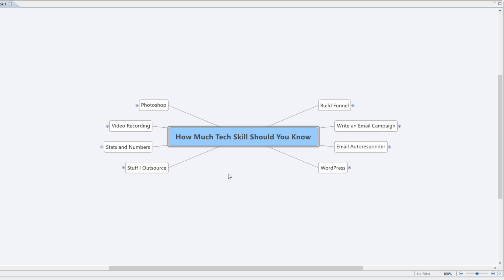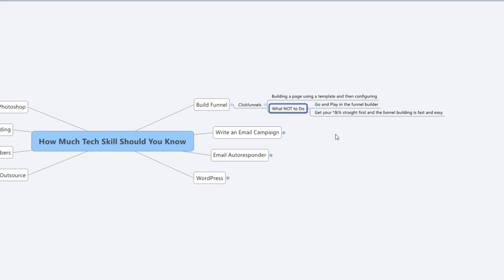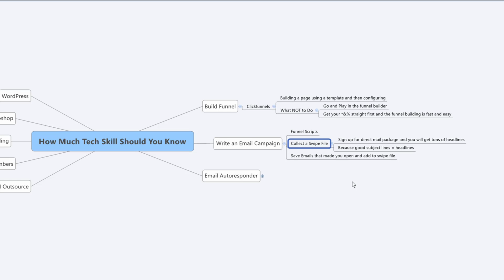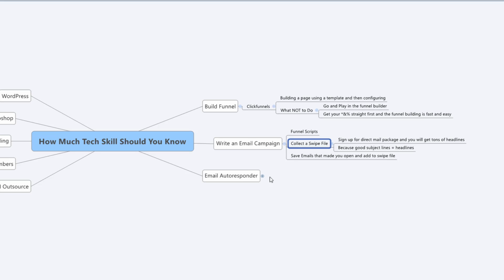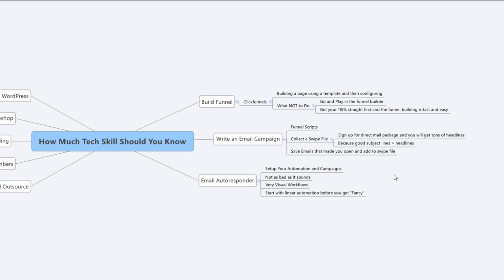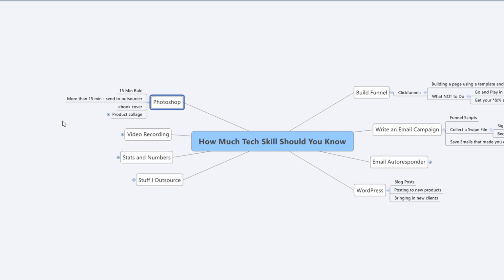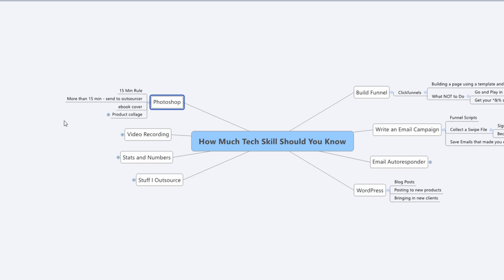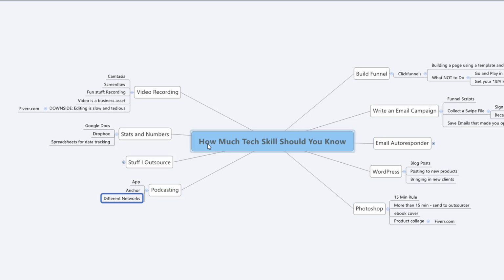ClickFunnels Training - How Much Tech Skill Do You Need